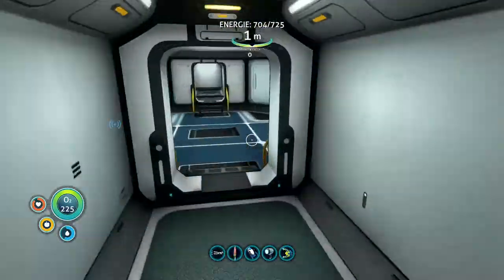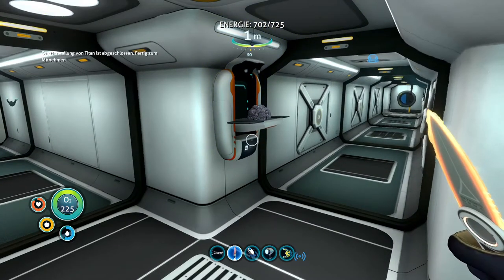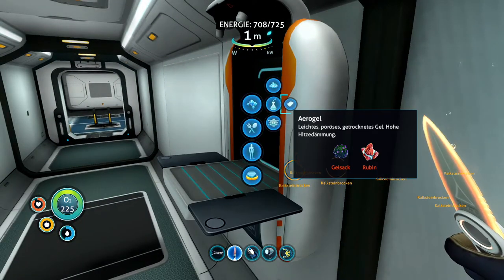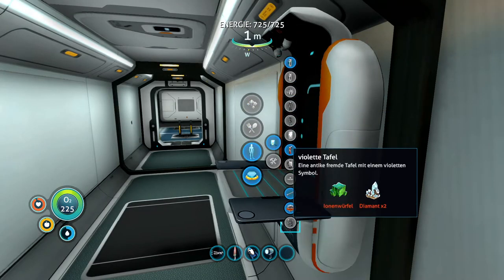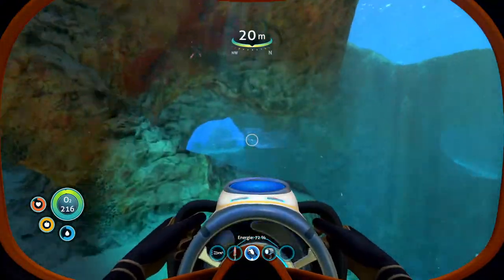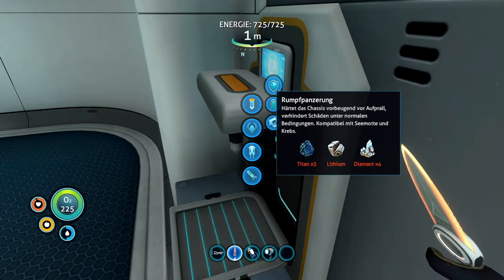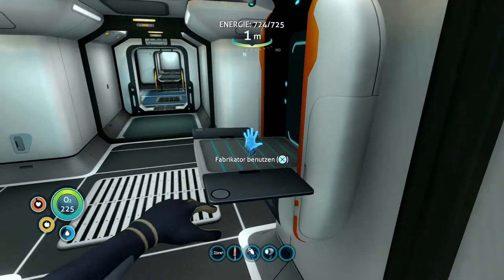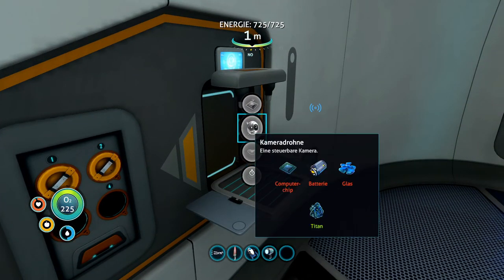Infinite Crafting? | Bug | Subnautica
Normally the game tells you when you can craft something or not, but now it tells you that you can craft everything you want even when you can't
Video Links:

Shown Game:
Subnautica

Used Music:
On the Island
by: Godmode
(found in the YouTube Music Library, I didn't create it)